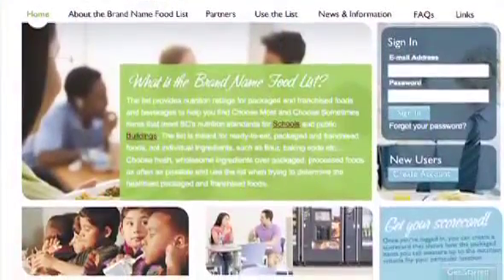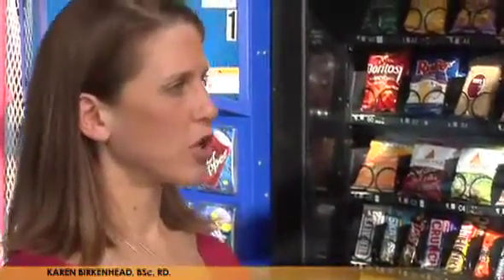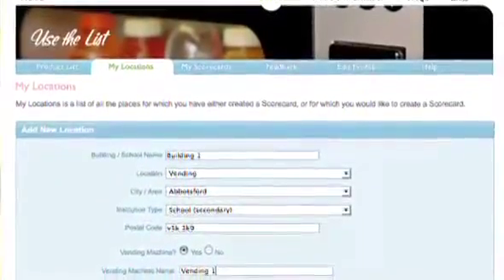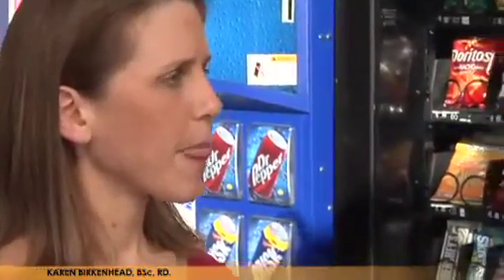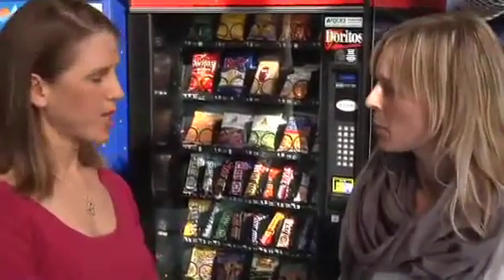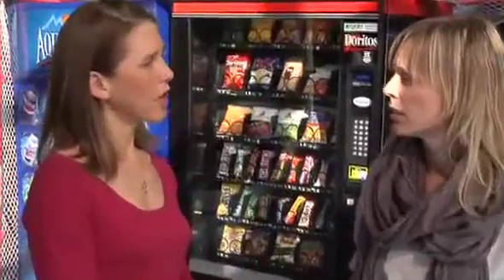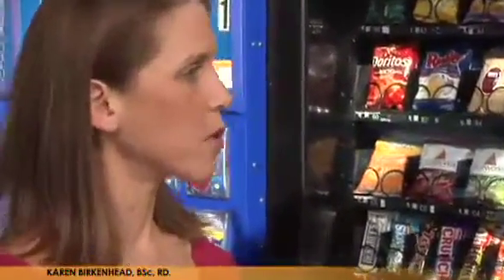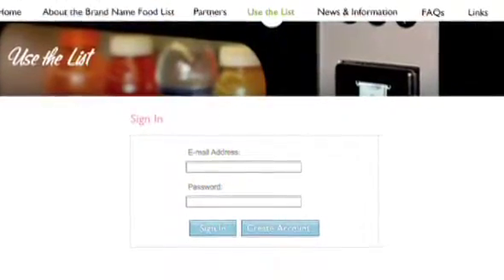Stay Active Eat Healthy Vending Step Four